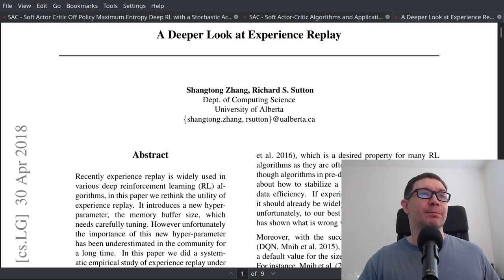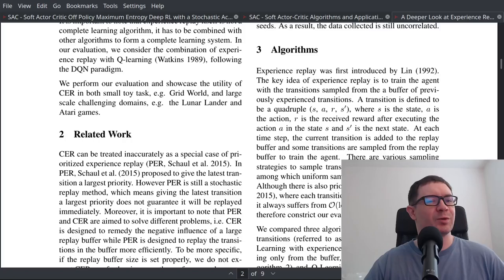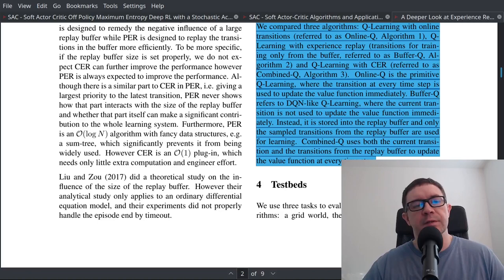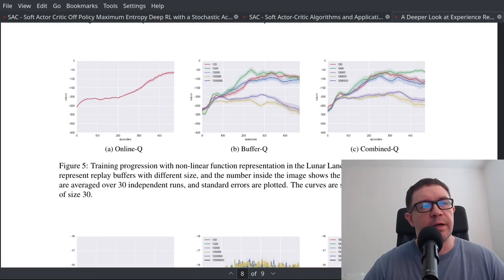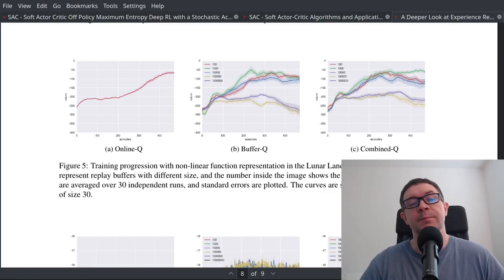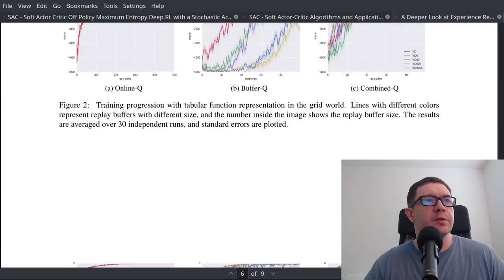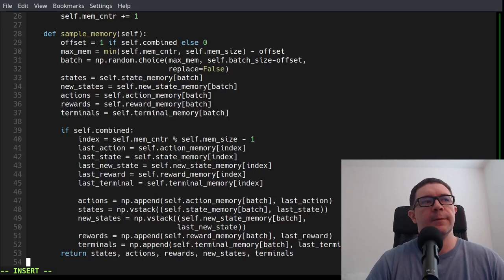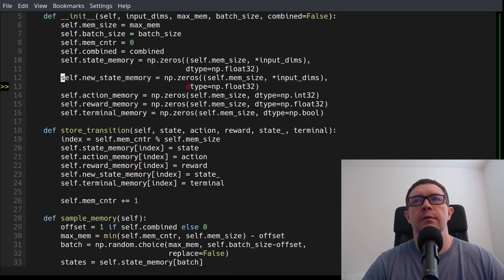How Large of A Replay Buffer Do You Need? A Deeper Look at Experience Replay | Paper Analysis & Code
The size of the experience replay buffer is usually taken for granted. In this recent paper by Sutton and Zhang, they take a look at the effects of the size of the replay buffer on the performance of deep Q learning. Better yet, they create a new type of memory called "Combined Experience Replay". Can we replicate their results? Let's try in this video.